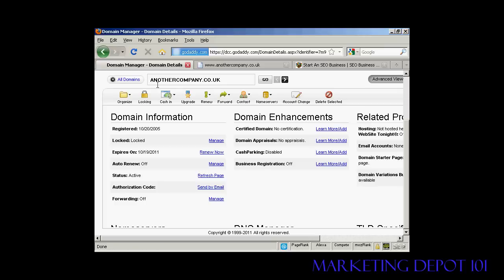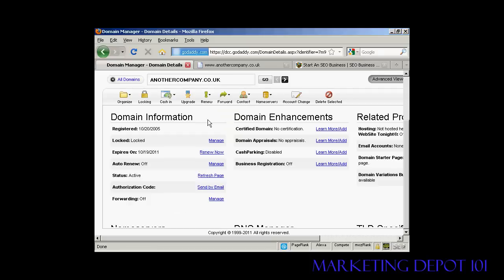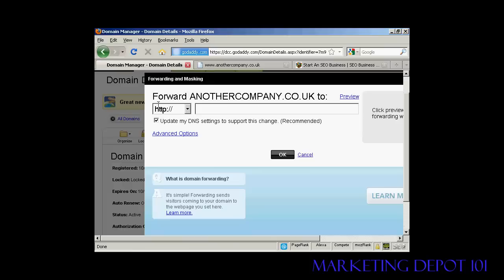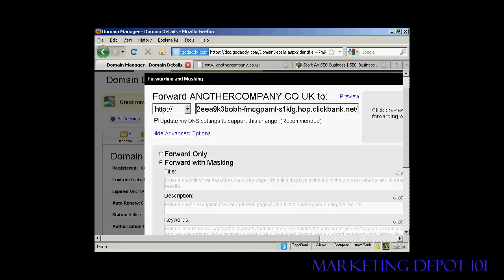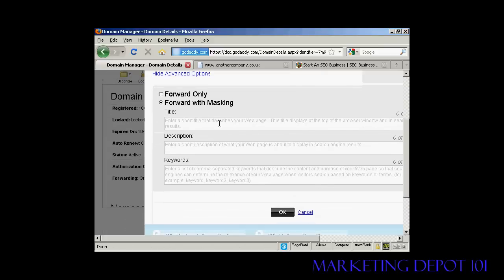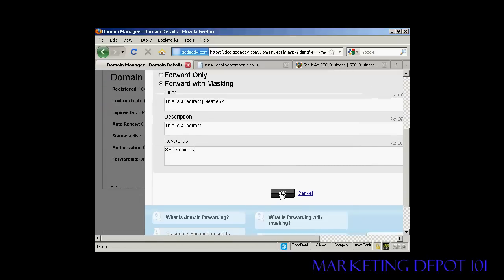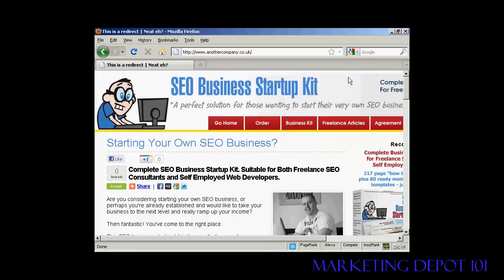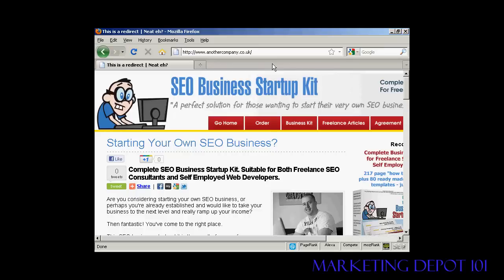How To Set Up Domain Redirects For Affiliate Marketing Purposes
Video tutorial showing you How To Set Up Domain Redirects For Affiliate Marketing Purposes.